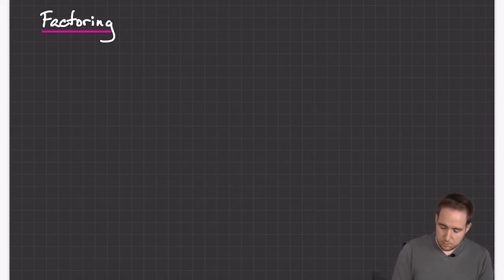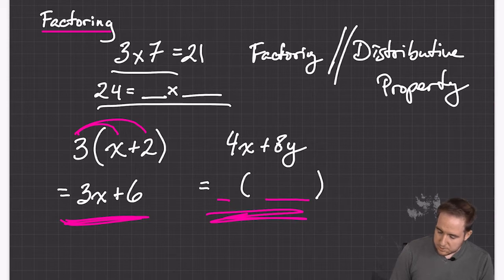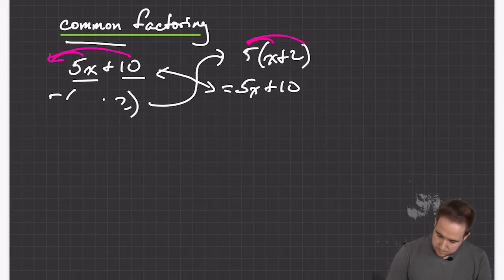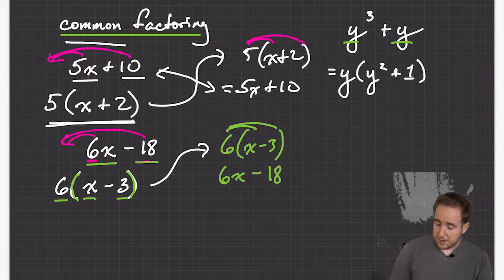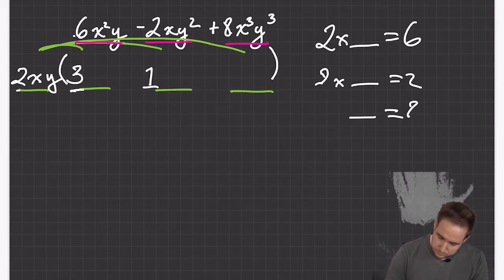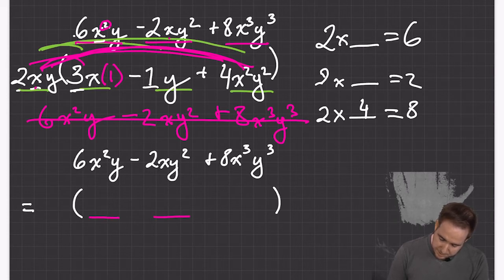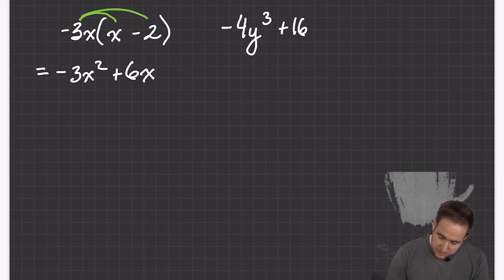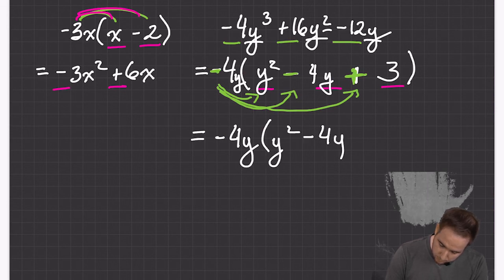Common Factoring (Grade 10)